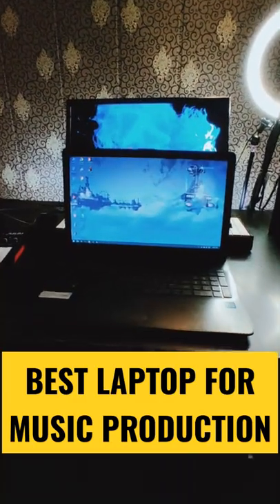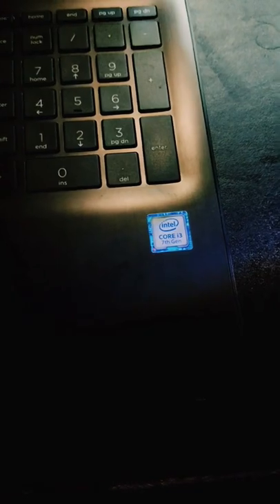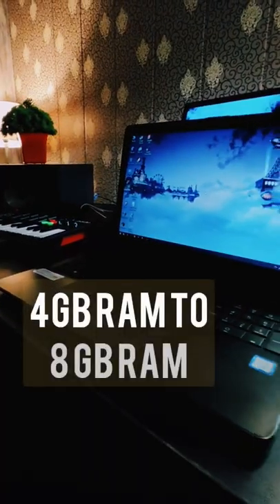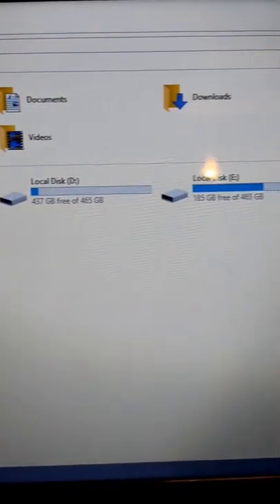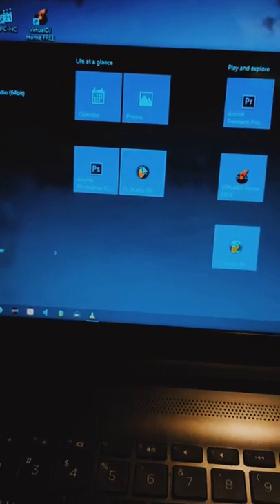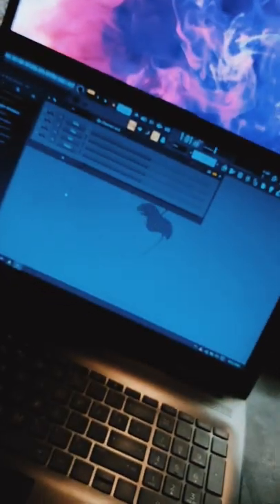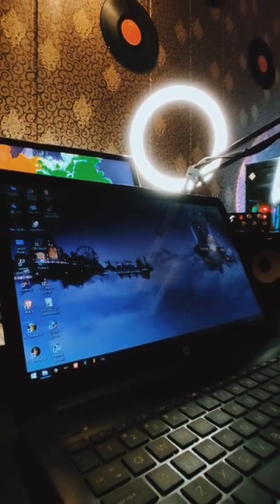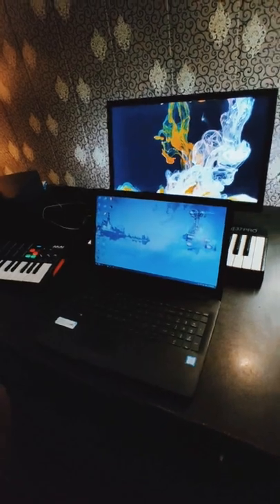Best Laptop for music production - What to Buy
This is my best laptop for music production with HP Notebook - 15-da0296tu Intel Core i3 7th Generation 15.6 inches screen 8 GB RAM, 256 GB m.3 SSD with 1TB Hdd for more storage. This Laptop can run Adobe premiere pro , FL Studio 20 , Adobe after effects without any problem.